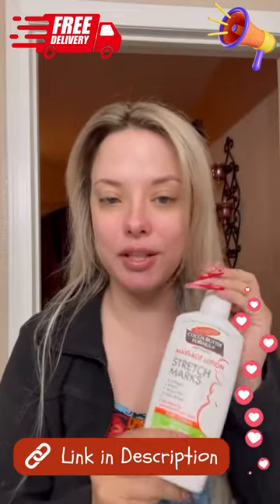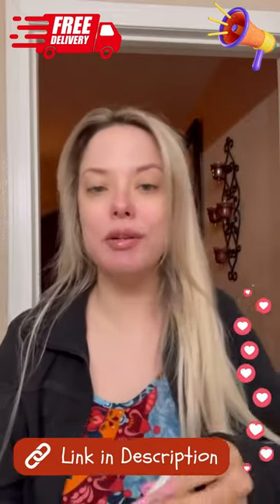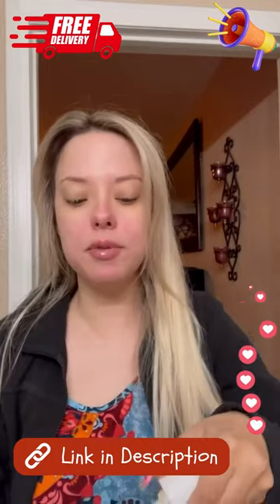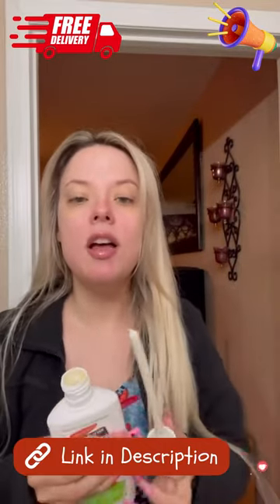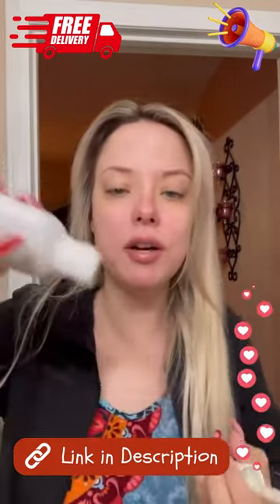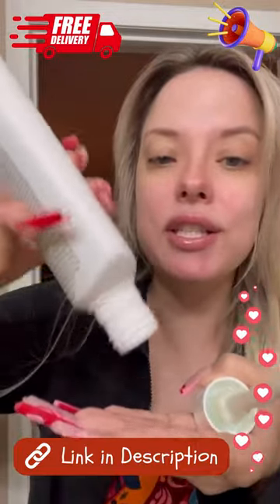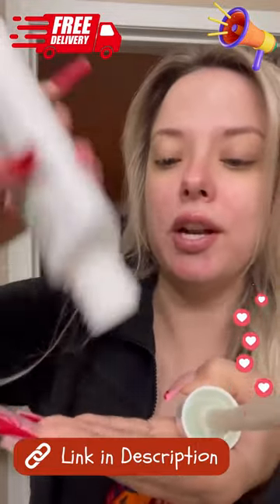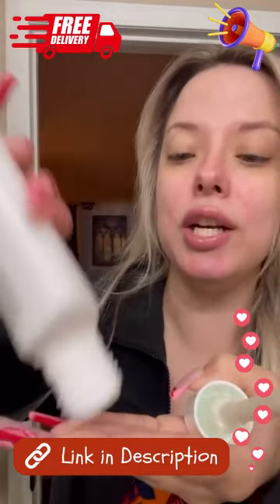Palmer's Cocoa Butter Formula | Massage Lotion for Stretch Marks | JayZee Cart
To view on Amazon